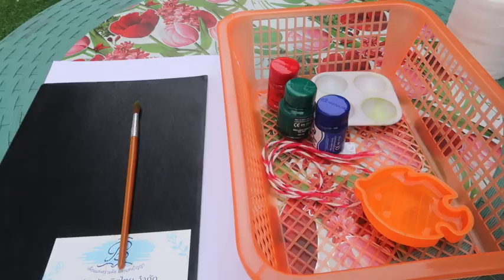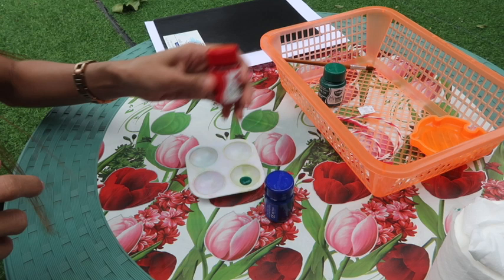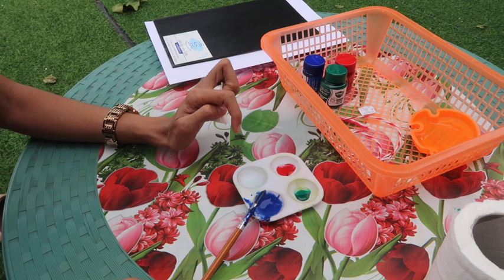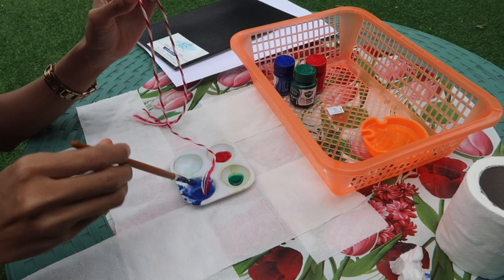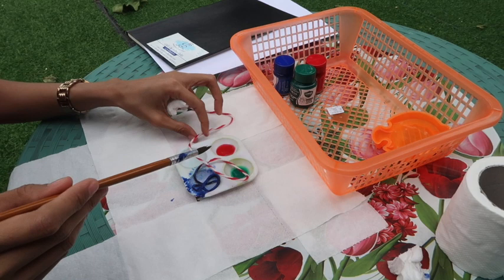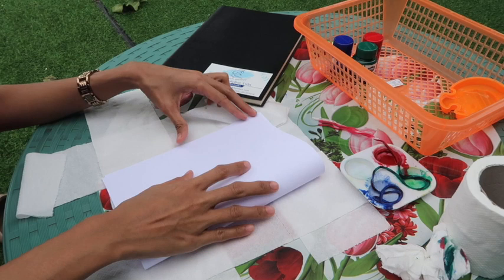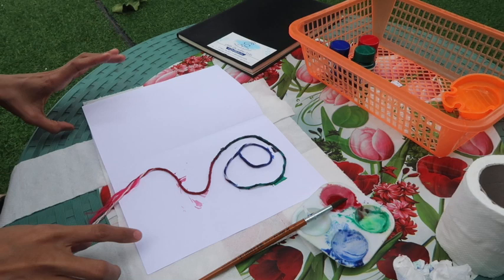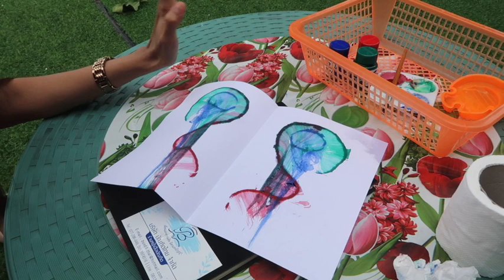Art Ideas for Kids: String Painting